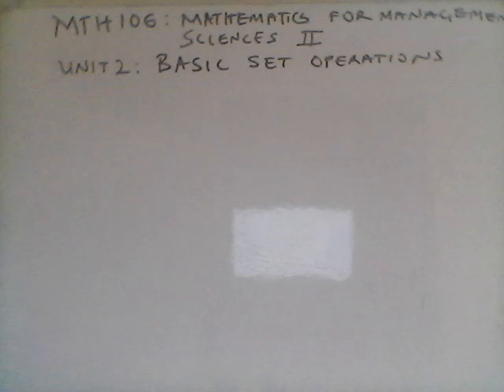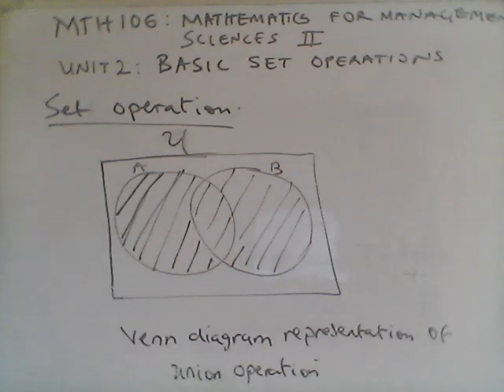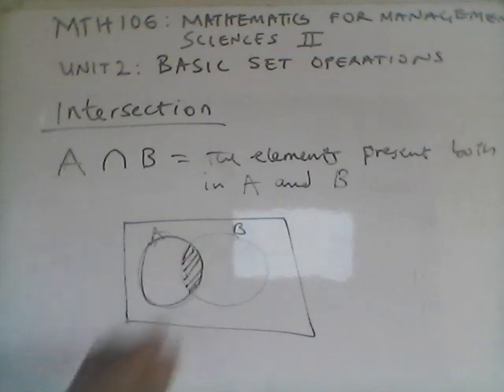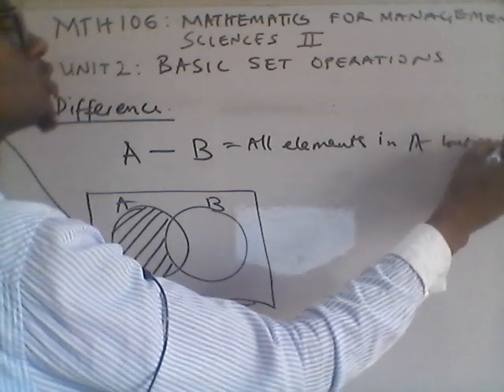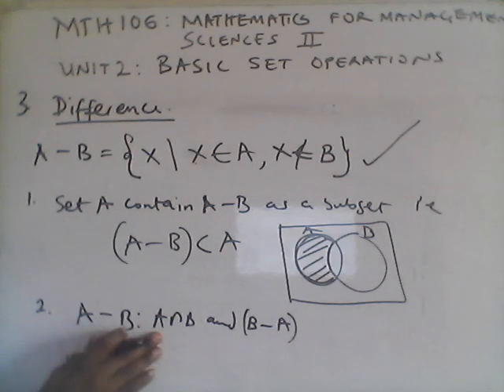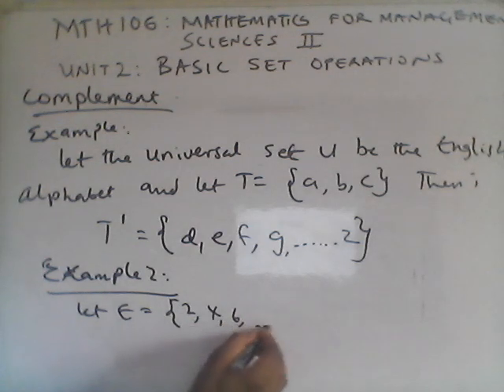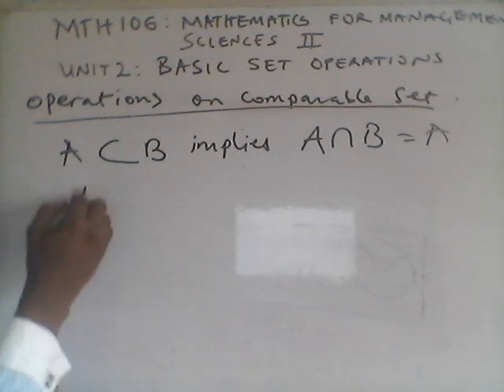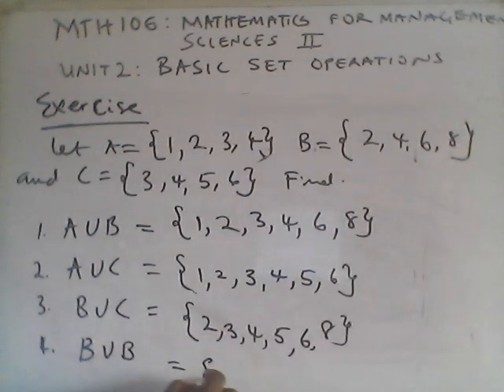MTH 106 Unit 2 Basic Set Operations Explained: Union, Intersection, Difference & Complement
Welcome to Chrysolite Tutors! In this video, we cover everything you need to know about Basic Set Operations as part of Elementary Mathematics or Introductory Set Theory. This lesson is perfect for secondary school students, college undergraduates, and anyone preparing for exams like WAEC, NECO, JAMB, GCE, or Open University Mathematics.

Set Operations: Union, Intersection, Difference, and Complement

Operations on Comparable Sets

How to Use Venn Diagrams to Represent Set Relationships

Key Examples and Tutor-Marked Assignments

Summary and Practice Questions

🎯 Learning Objectives: By the end of this lesson, you'll be able to:

Perform basic set operations like A ∪ B, A ∩ B, A - B, and Aᶜ

Use Venn diagrams to solve set theory problems

Understand how sets compare and interact mathematically